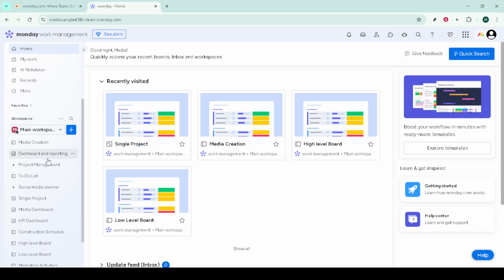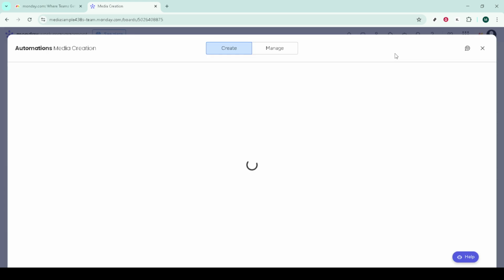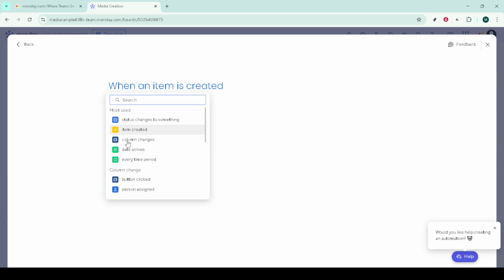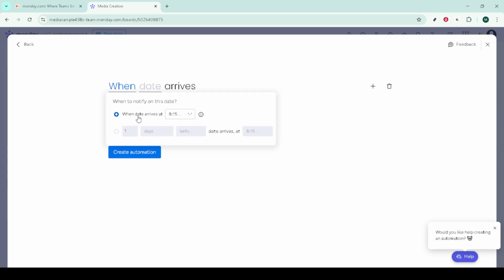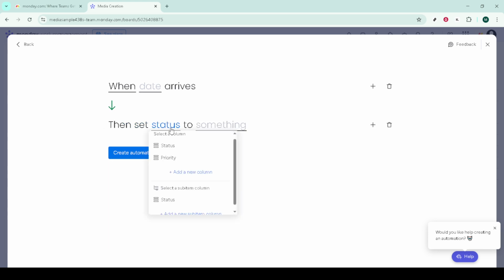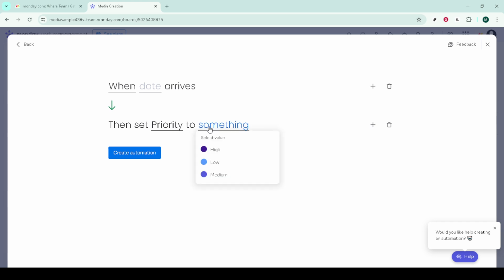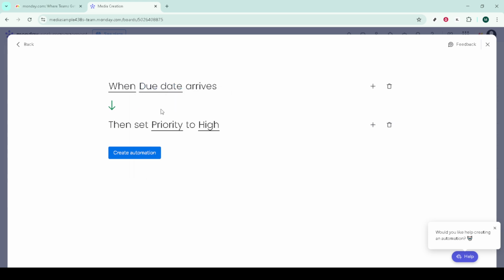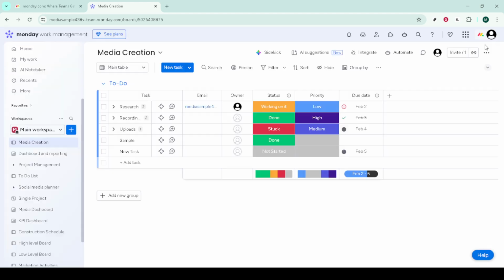Mastering monday.com: How to Create Recurring Tasks in monday.com Effortlessly [Full Guide 2026]